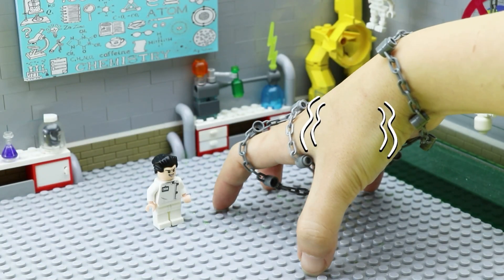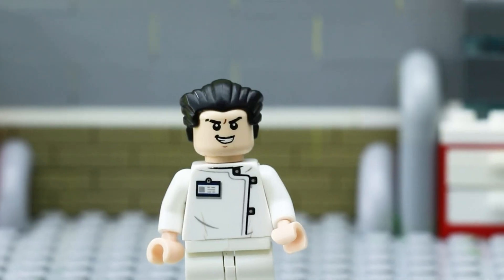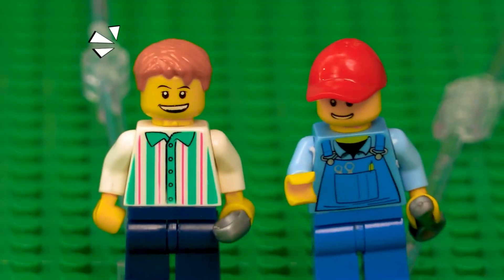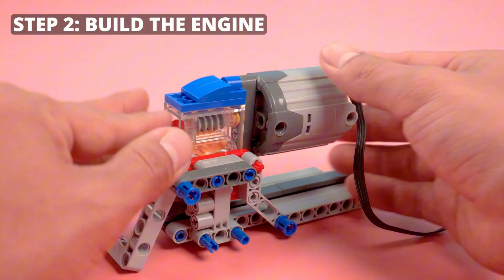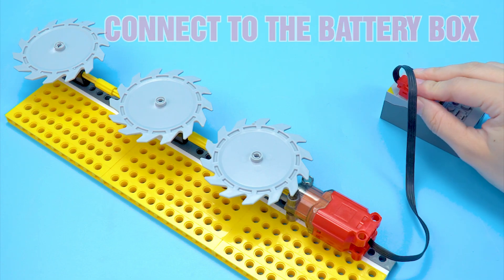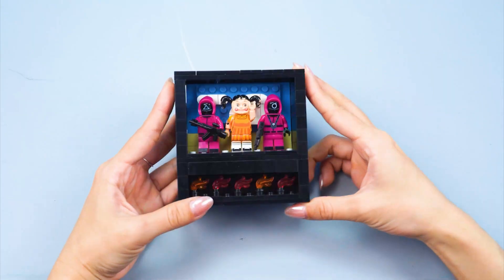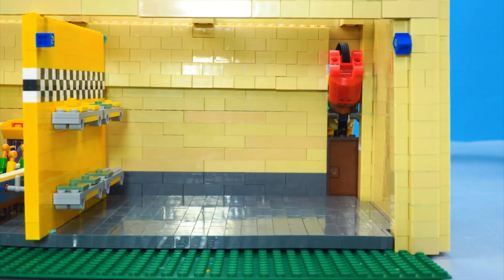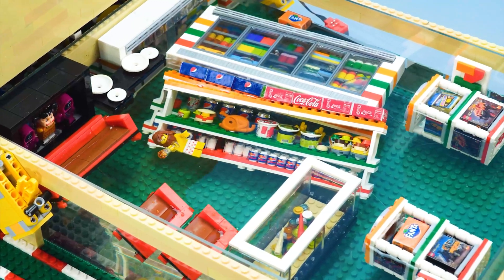LEGO Airport Model Delivers Luggage in the Wrong Order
1. Mastering the Basics 🌟

2. Advanced Building Techniques 🚧

3. Innovative Lego Builds 💡